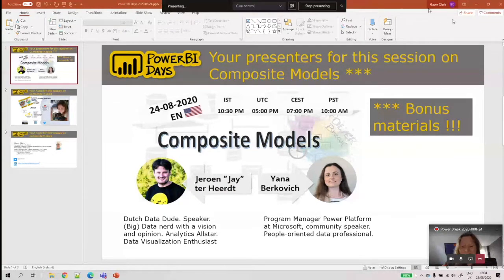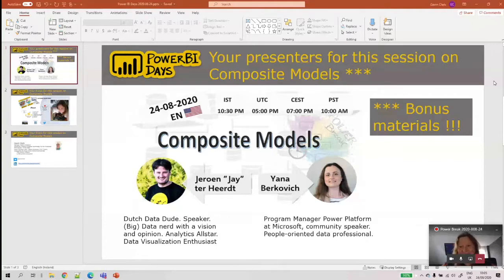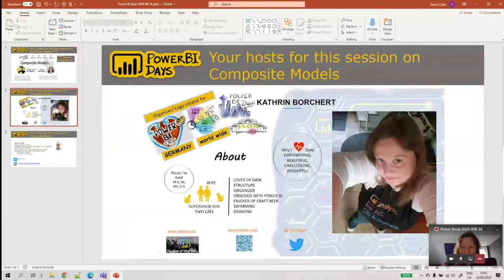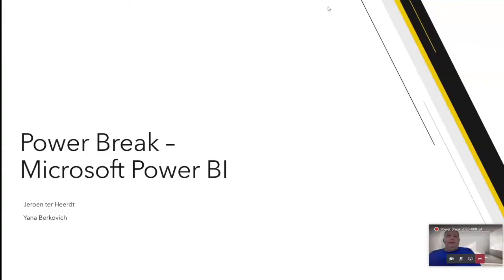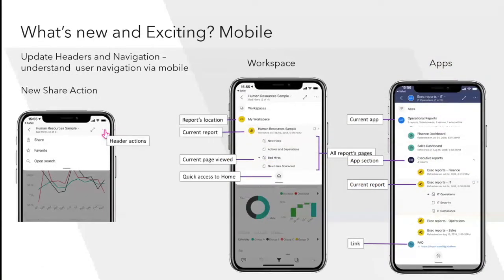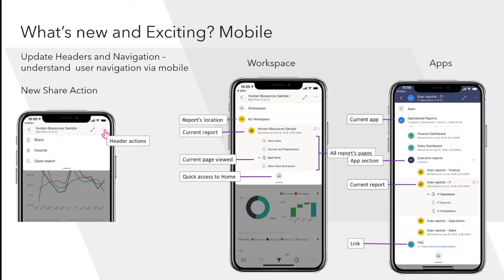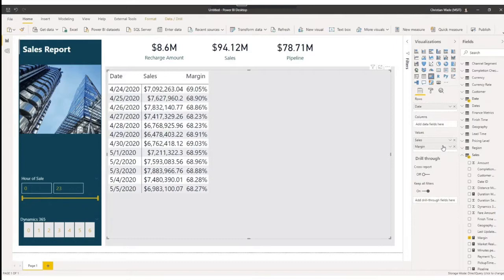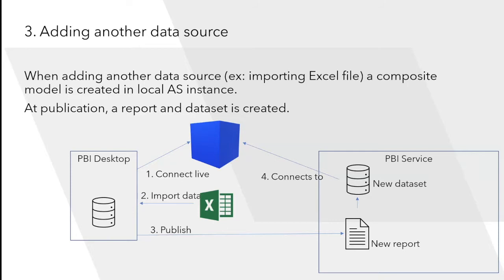Power Break [EN] | Composite Models | Yana Berkovich and Jeroen ter Heerdt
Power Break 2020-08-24